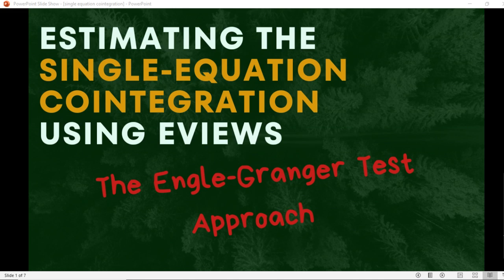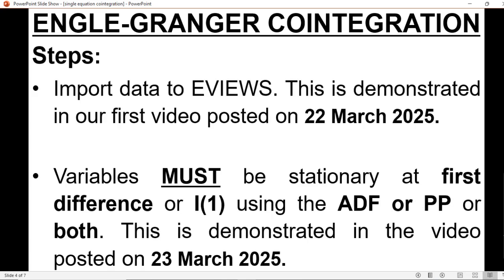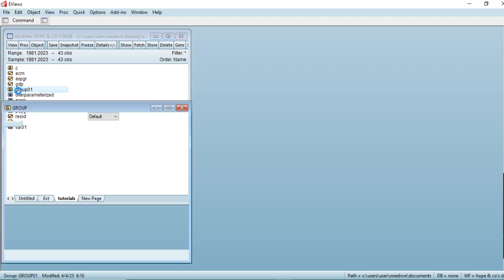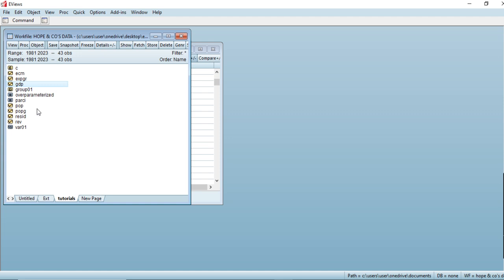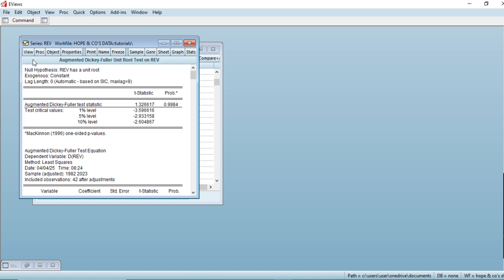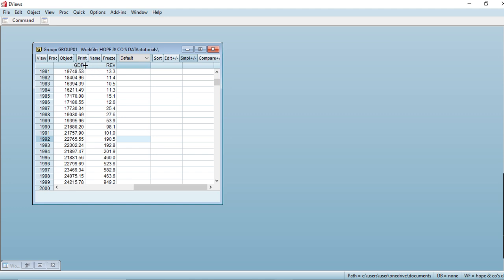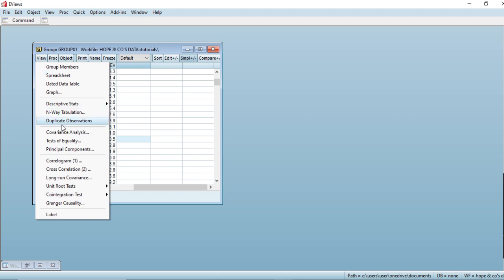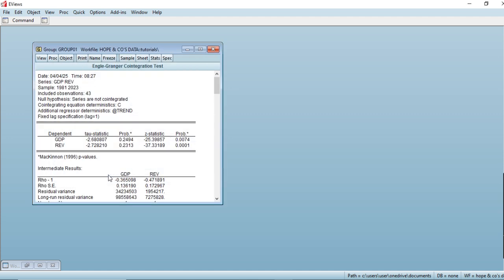The Engle-Granger single-equation cointegration test Approach using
This lecture gives ample reason to use the Engle and Granger approach to ascertain long run equilibrium relationship between two variables in a single-equation model. kindly like the video and subscribe for more updates.